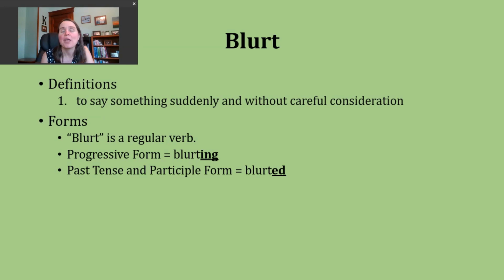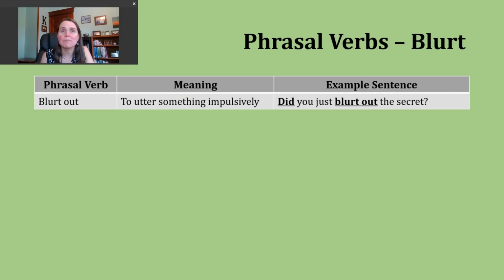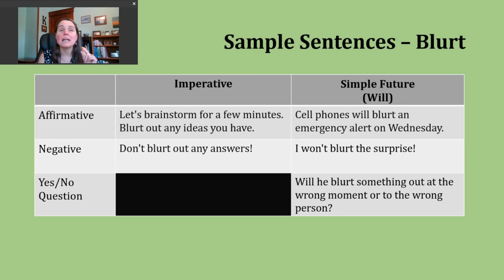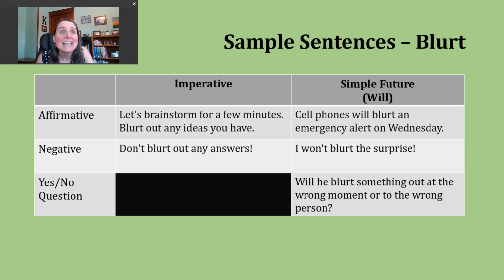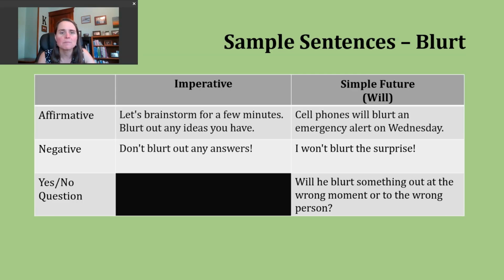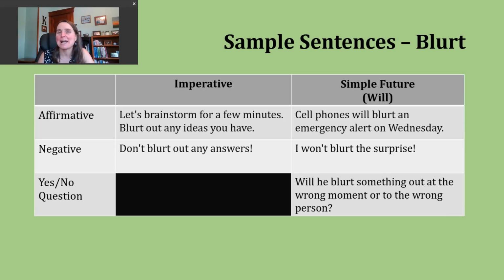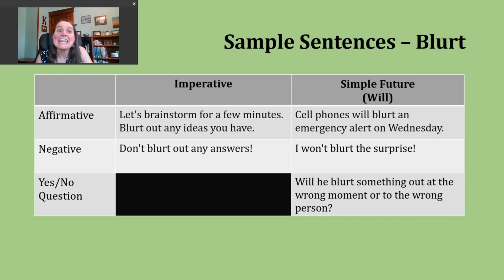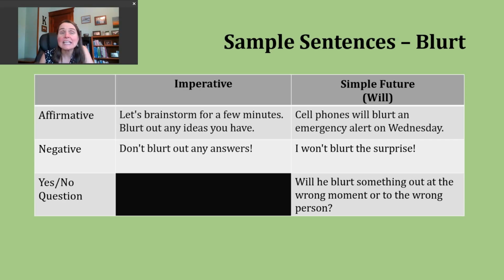Verb of the Day - Blurt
This video discusses (1) some of the meanings for the word BLURT; (2) phrasal verbs using BLURT; (3) how to form affirmative statements, negative statements, and yes/no questions in the imperative and simple future (will); and (4) related words.